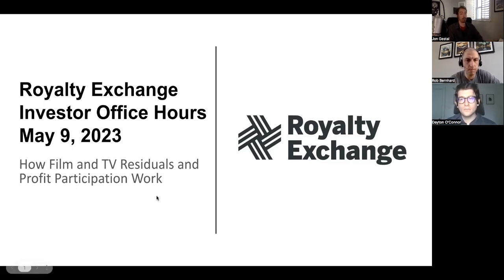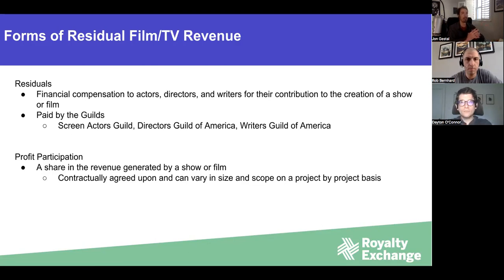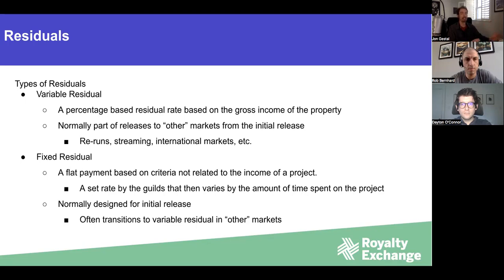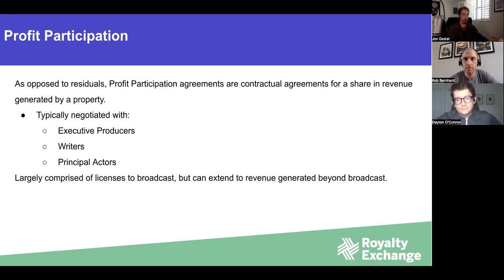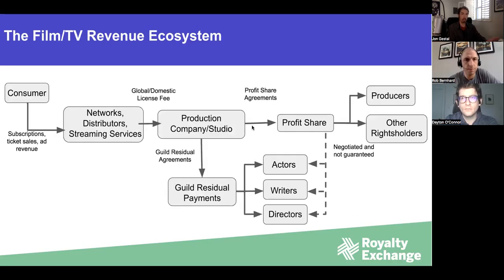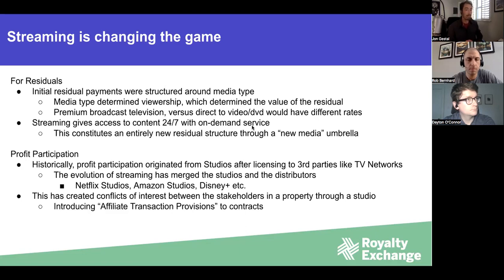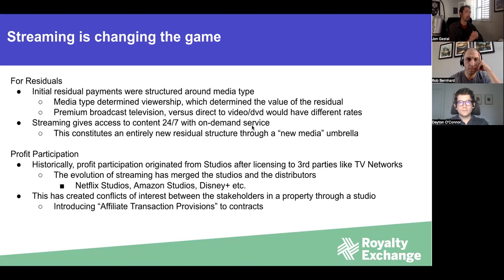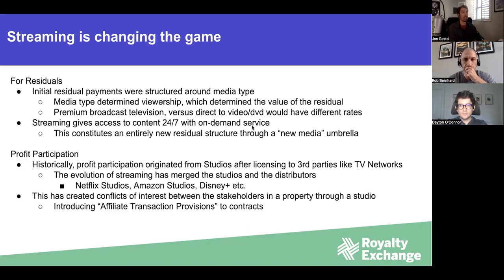Royalty Exchange Investor Office Hours 5/9/23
For our May Office Hours, we analyzed the different types of residual earnings from Film and Television.

What are residuals? How do residuals differ from profit participation?

Join us as we dive into how these assets earn, how the cash flows, and how to understand what exactly you are buying into.